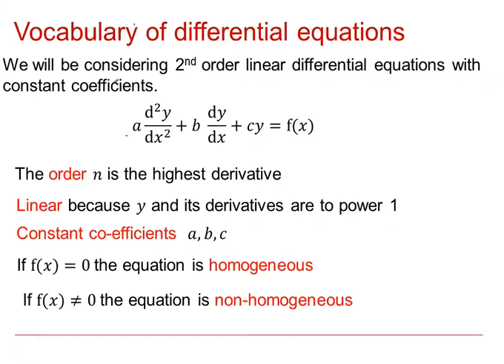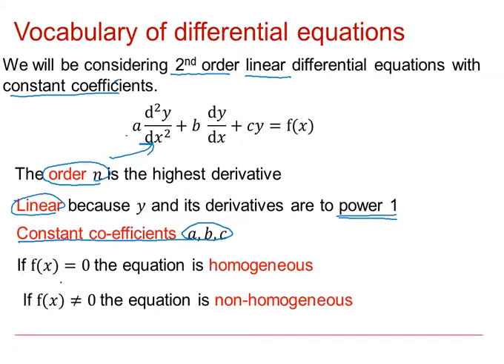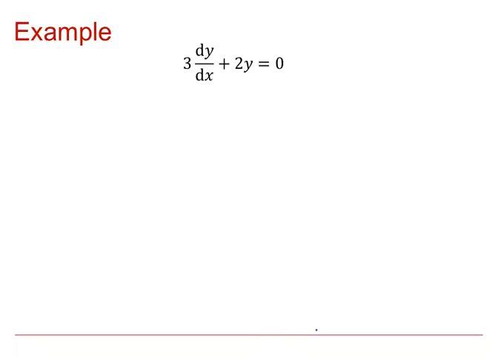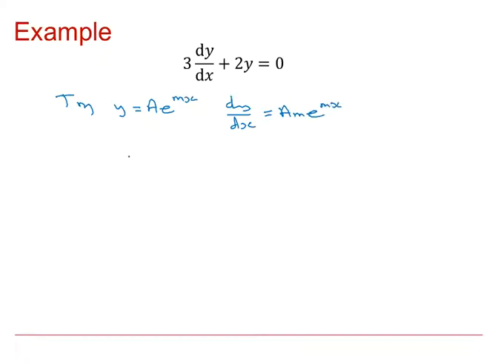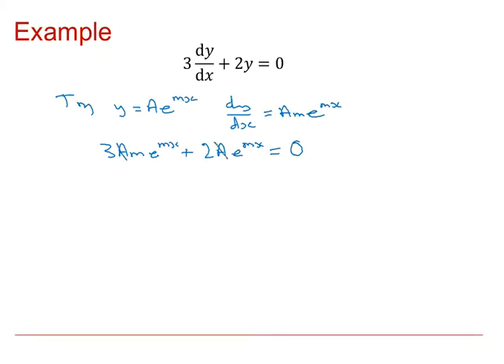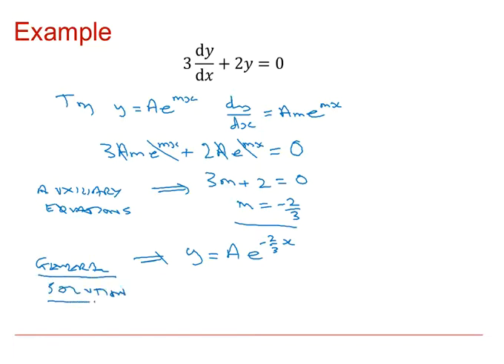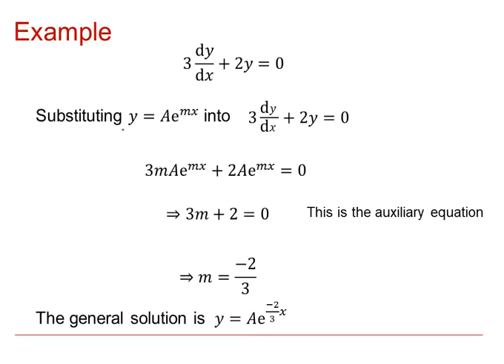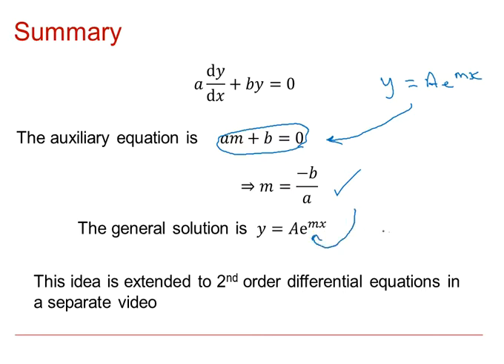Edexcel Core Pure: Second order differential equations 1-1